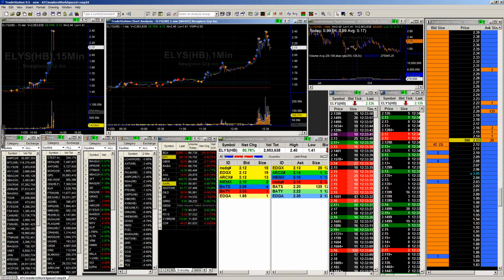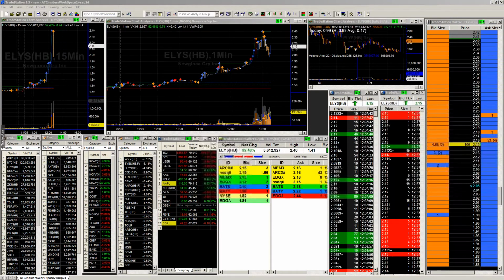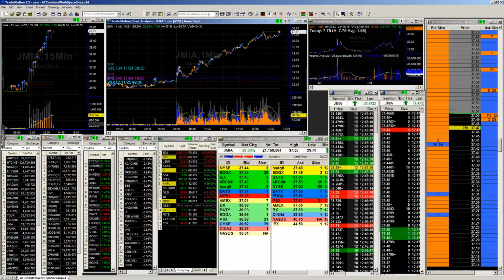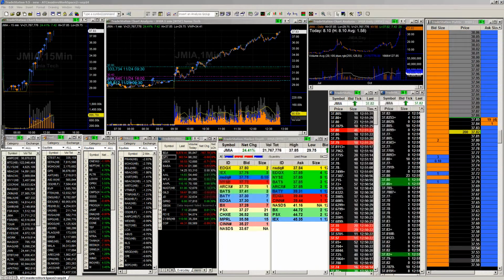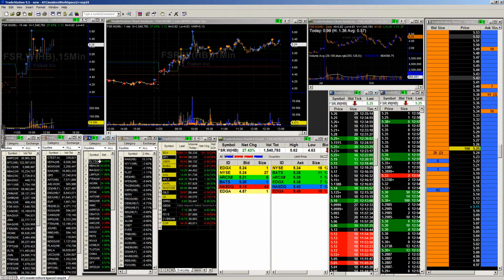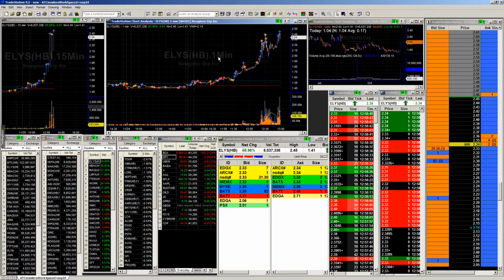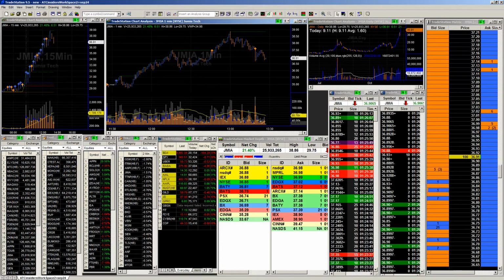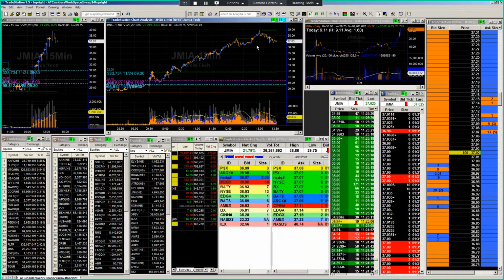#1-4 Setup Workshop (Tape Reading)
This is a workshop done by Rich Lepis, head instructor of ATC. Rich teaches students the 4 setups he uses every single day from the tape to make trades. These are based on smart money and their intentions behind the prints.

To get started with our Free Discord here is our link. Join our free weekday review at 8pm EST!